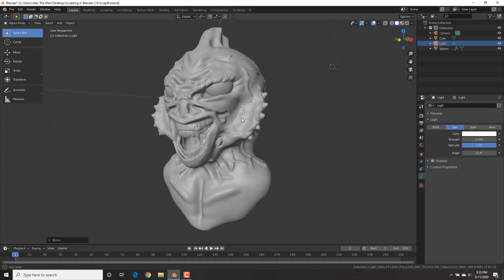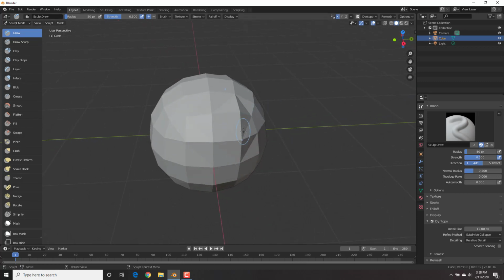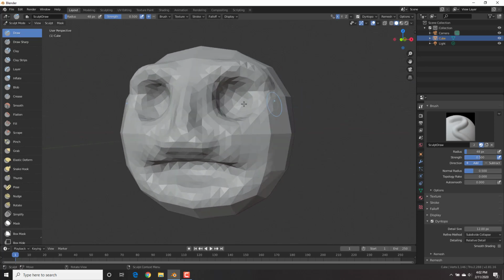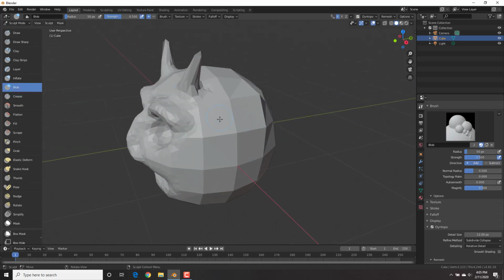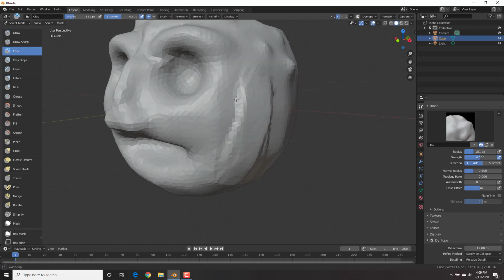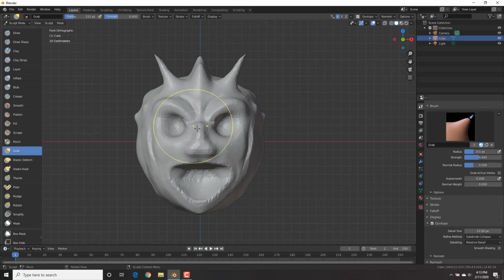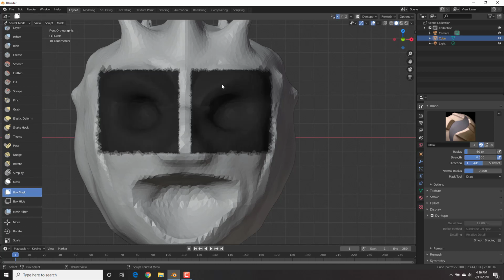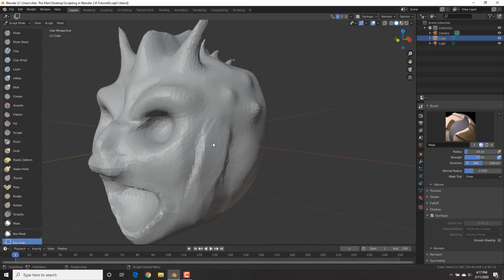Blender Tutorial - Sculpting in Blender 2.8 Part 1 of 2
Blender Tutorial - Sculpting in Blender 2.8 Part 1 of 2. In this tutorial we will take a look at sculpting in Blender 2.8 and the different brushes used for sculpting. We will also take a look at the new Cloth brush for sculpting.

We will be sculpting a creature head in Blender 2.8 as we learn all the different sculpt brushes and options

Checkout the official Blendermania community for more free tutorials, forums and contests